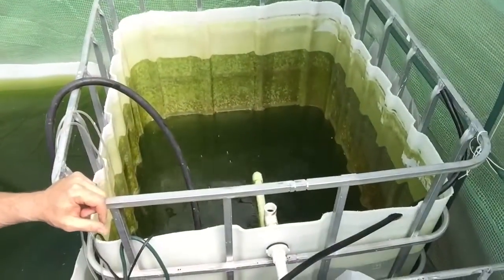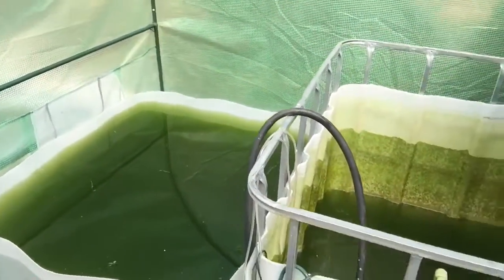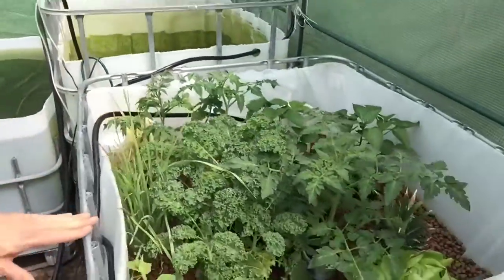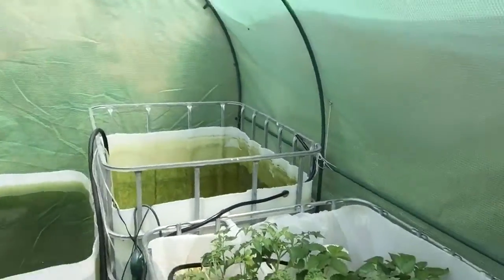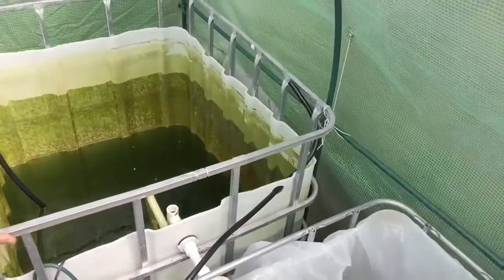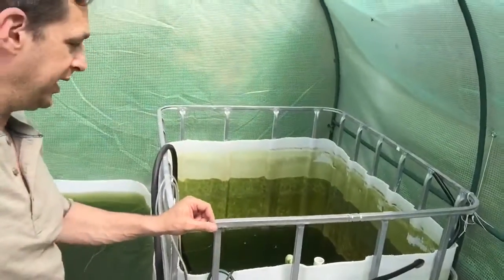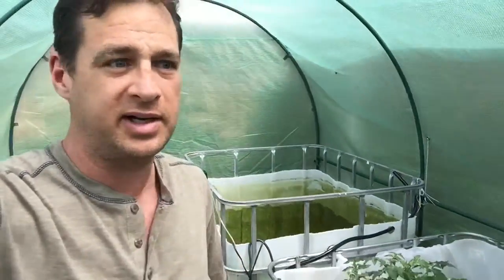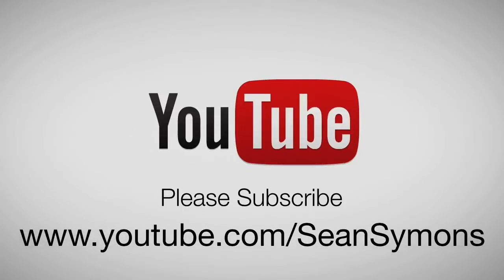Aquaponics Tuesday E2 algae bloom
This week I'm trying to figure out why I have such a crazy algae bloom in my system. I added a second tank. And this week coming up, I will be adding another grow bed.